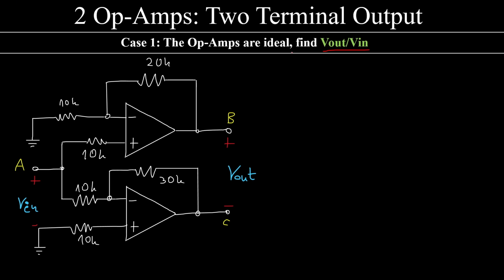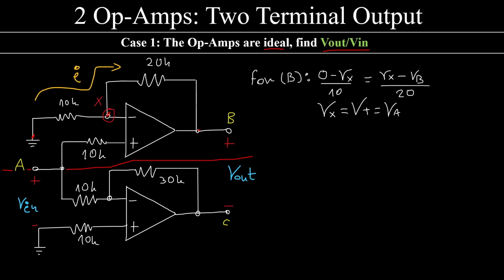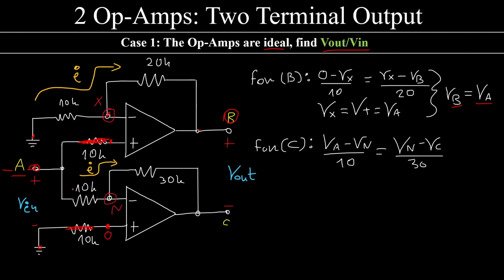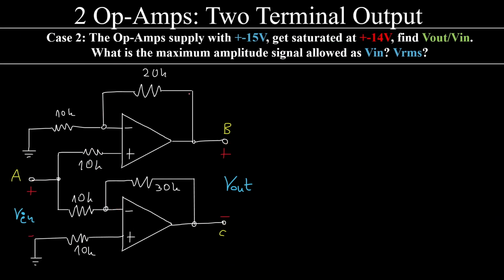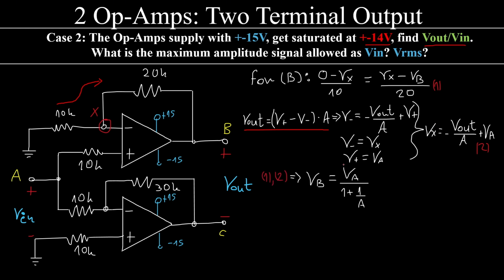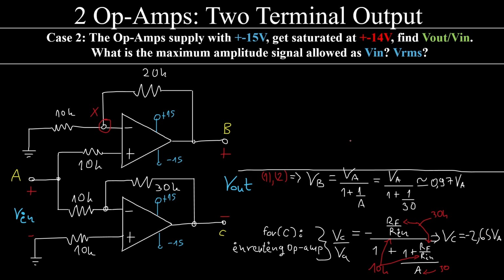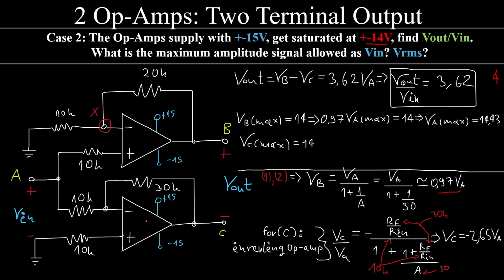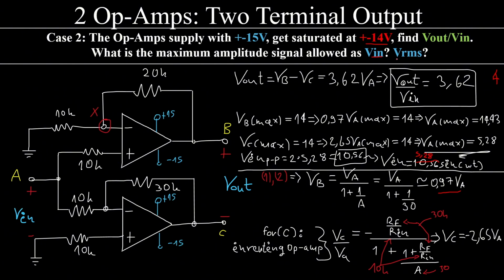How to Solve 2 Op-Amp Exercises (Floating Output)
This video tackles a two op-amp network with a two-terminal (floating) output and shows how to compute the closed-loop gain in both the ideal and non-ideal cases. In Case 1 we treat the op-amps as ideal, apply the virtual short (V_+ ≈ V_−) and zero input current (I_+ ≈ I_− ≈ 0) assumptions, and use KCL to derive V_out/V_in for the full two-stage configuration. We emphasize how loading between stages, R_f/R_g ratios, and the definition of a two-terminal output (V_out = V_o,high − V_o,low rather than referenced to ground) affect the result. In Case 2 we move to non-ideal constraints: finite supply rails ±V_supply and saturation limits, determining the maximum undistorted output swing and then back-solving for the maximum input amplitude V_in,max that keeps both op-amps linear. For sinusoidal inputs we convert amplitude to RMS with V_rms = V_peak/√2 and discuss practical headroom. If you are preparing for electronics 1, analog circuits and circuit analysis exams, this walkthrough ties together non-inverting/inverting sub-blocks, feedback networks, and saturation checks to deliver a clean, repeatable method for closed-loop gain and V_in,max in two-op-amp systems.

0:00 Case 1: Ideal Op-Amps Vout/Vin
3:56 Case 2: Supply Voltage, Saturation Condition Vout/Vin, Vinmax? also in rms